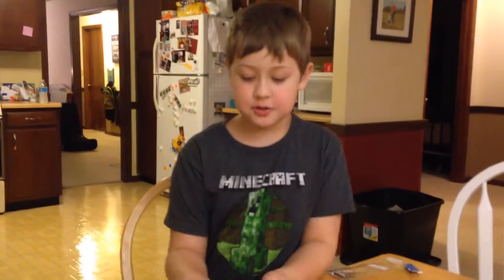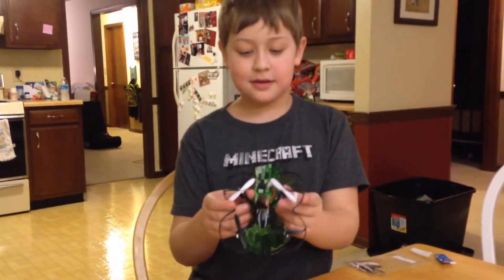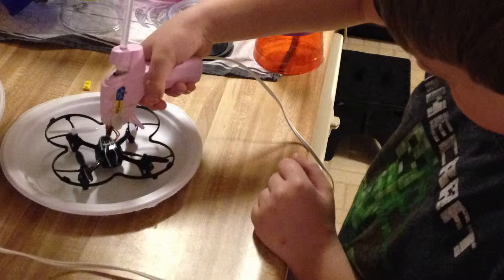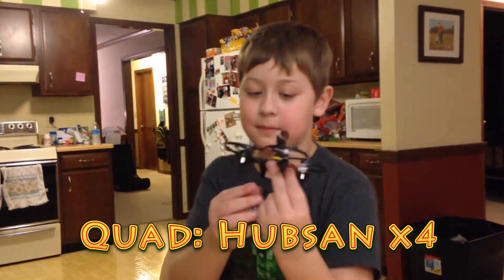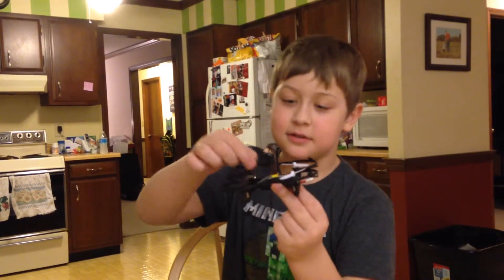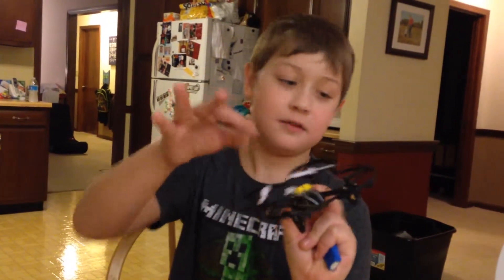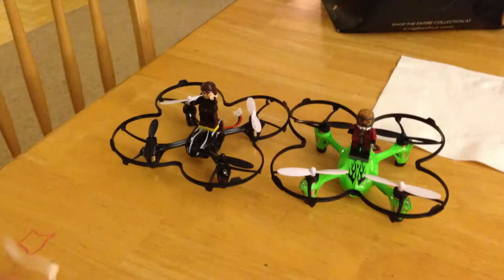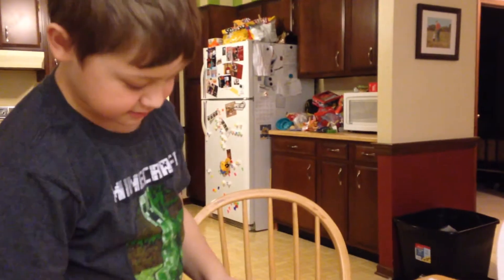Hubsan x4 Lego Mod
This is a simple mod of a Hubsan x4 quadcopter. You can pick up these copters online. We have both a camera version (h107c) and the a non-camera version (h107L). In order to add "pilots" to our quads we hot glued a 1x2 plate to the top of each one and added a mini-fig.

The game is to try to knock off the pilot of your enemy without actually hitting his quad. We are still practicing.